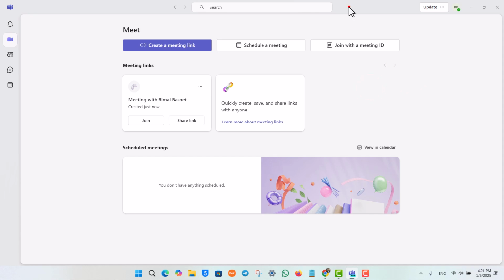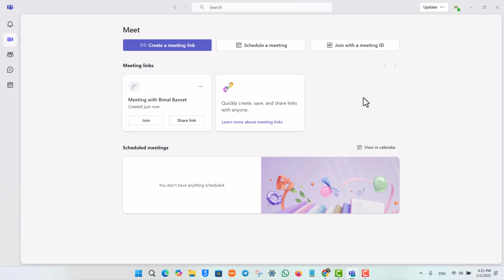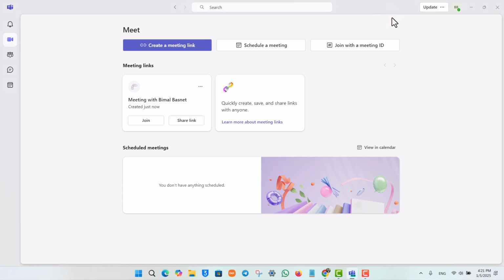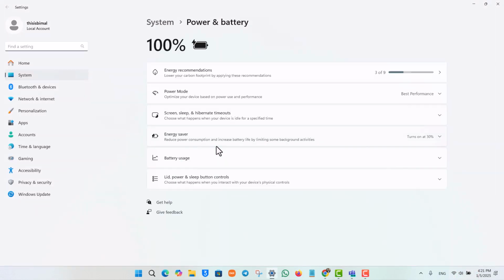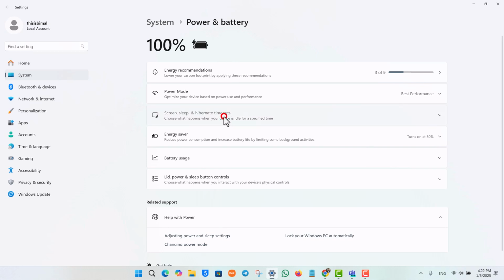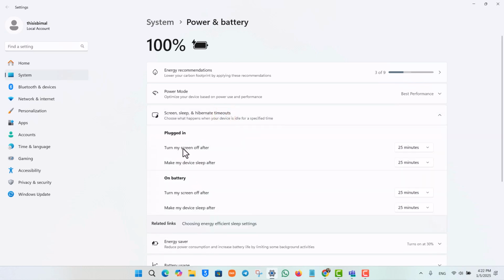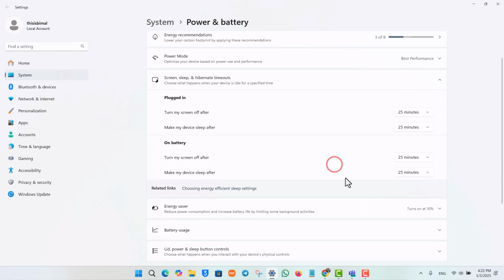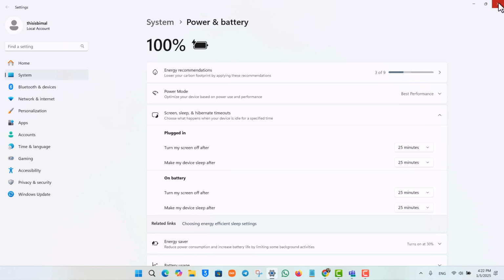How to Make Microsoft Teams Stay Green !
If you're looking to keep Microsoft Teams showing the "green" active status indicator, this video explains effective methods to ensure that your status remains active even if you're not actively using the app. Maintaining the green dot can be important in situations like online classes or remote work, where being marked as inactive might send the wrong impression. The video covers essential steps to keep Teams running in the foreground or background without switching to "Away."

One of the first tips is to avoid minimizing or closing the Teams app while using other applications. If you minimize the app or navigate away from it, Teams may automatically change your status to "Away," signaling inactivity. Keeping the app open and in focus ensures that your status remains active.

The video also emphasizes adjusting your device's power settings to prevent sleep mode or screen timeouts. For laptop or desktop users, accessing the "Power Options" from the battery icon allows you to set screen and sleep mode timers to "Never." This ensures your device stays on, and Microsoft Teams remains active in the background even when you step away. If you’re using Teams on a mobile device, the video advises disabling any restrictions on background activity for the app to ensure uninterrupted status visibility.

These adjustments allow Teams to continue running and display your green active status, even during periods of low interaction. These solutions are particularly useful for students, remote workers, or anyone needing to stay "online" in Teams.

Timestamps:
0:00 Introduction
0:04 Explanation of the "green" status in Teams
0:10 Importance of keeping Teams open and in focus
0:30 Adjusting device sleep and power settings
0:48 Preventing screen timeouts and hibernation
1:08 Tips for Teams on mobile devices
1:18 Final advice for maintaining active status
1:22 Conclusion